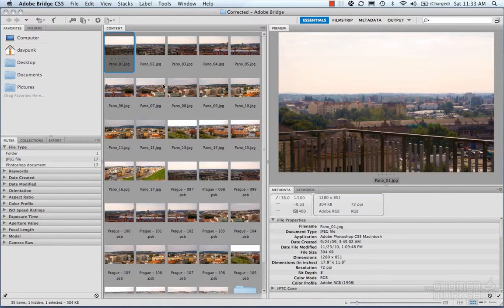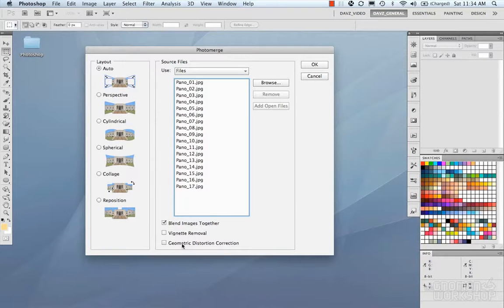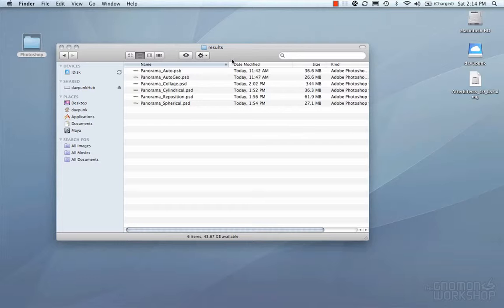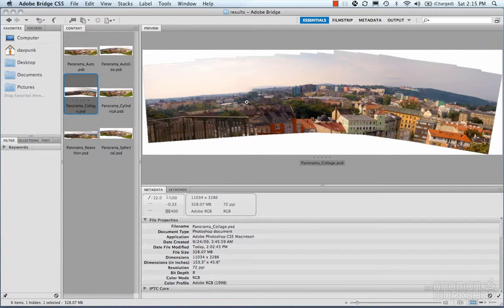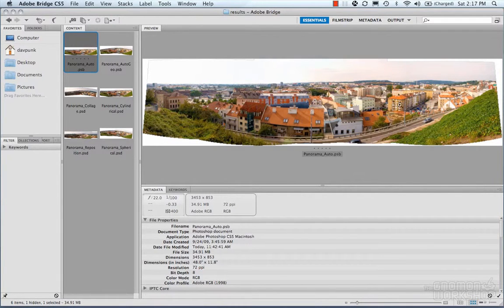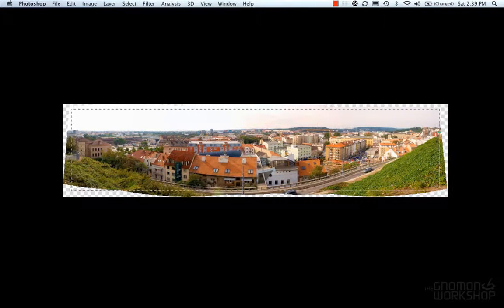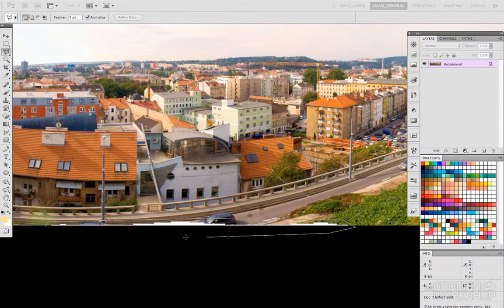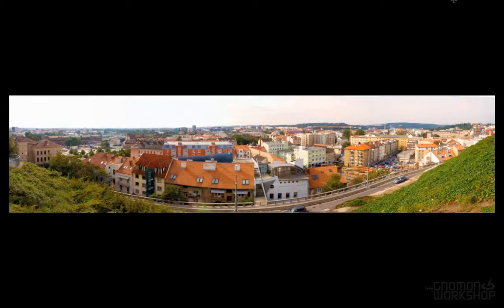Adobe photoshop tutorial - Photomerge